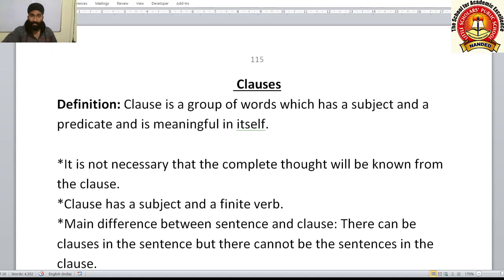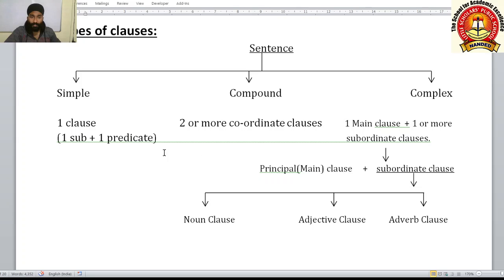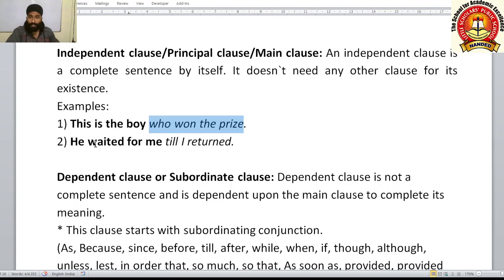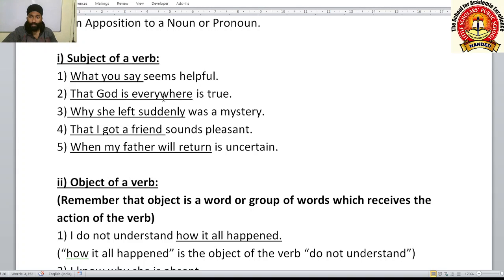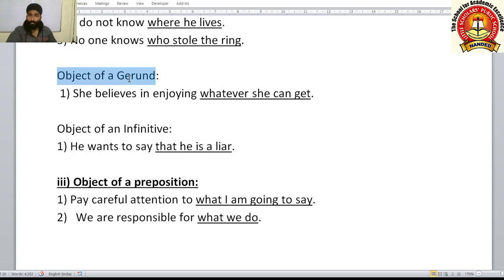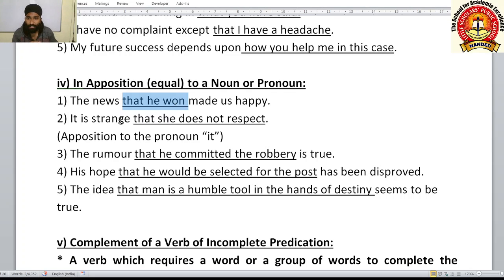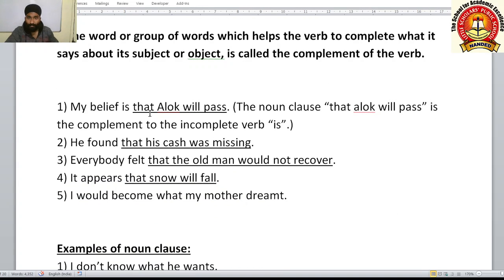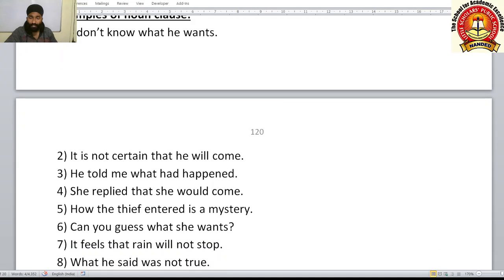Noun Clause and Intro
English HL